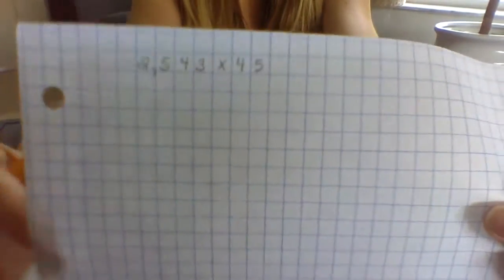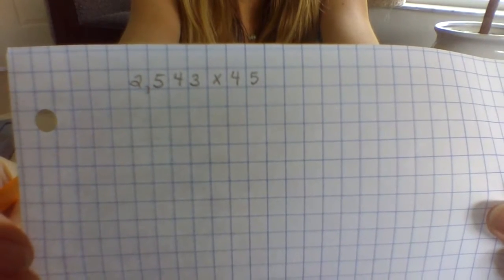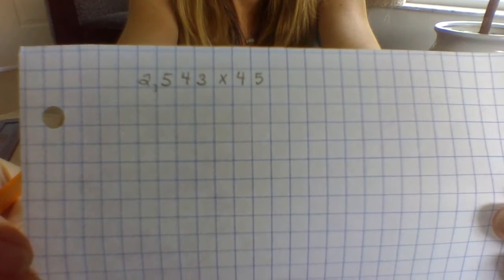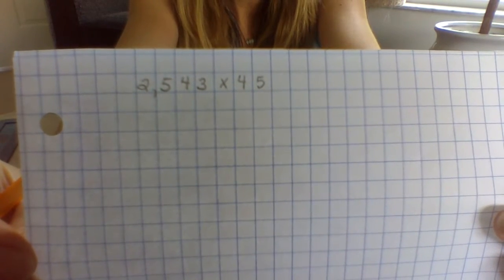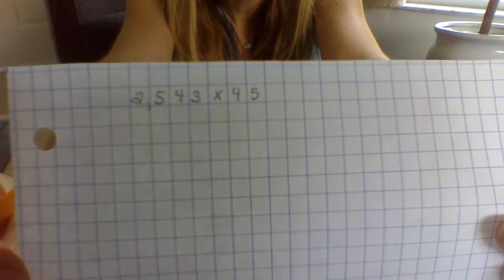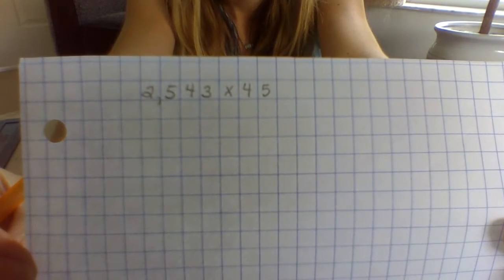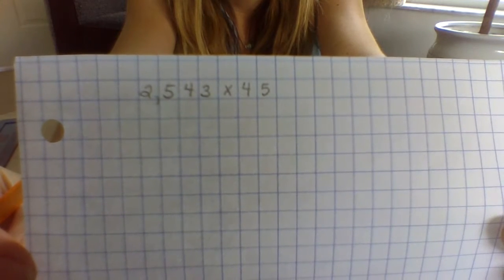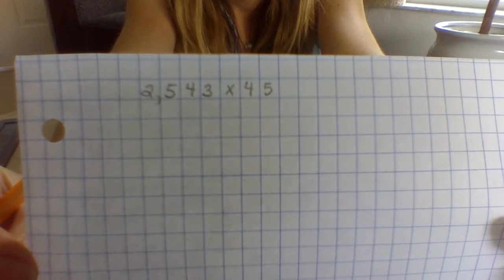Geometric Multiplication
Ms. Chelsea reviews how to do geometric multiplication for children who have already had the lesson in school.